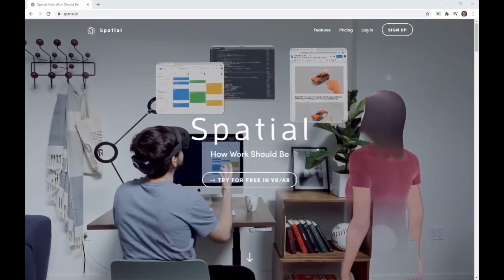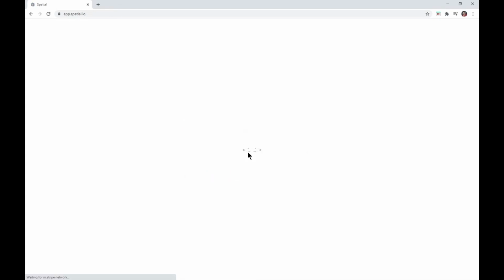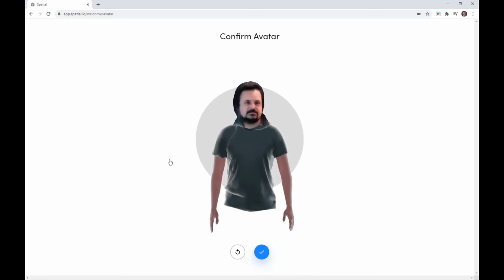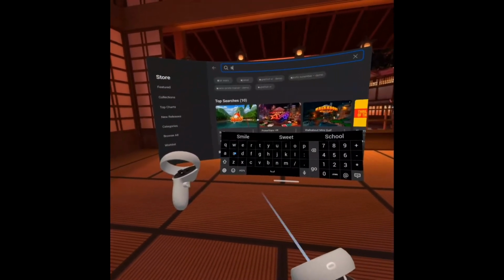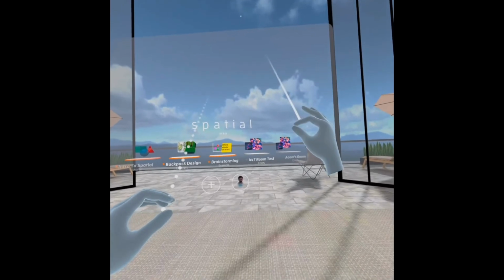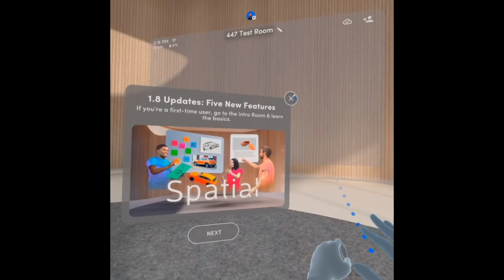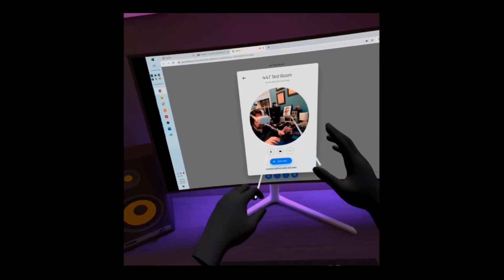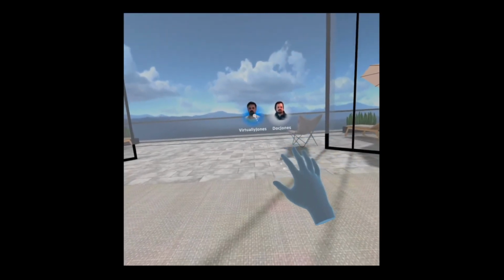CSCI 447 - Oculus Quest 2 - Getting Started with Spatial